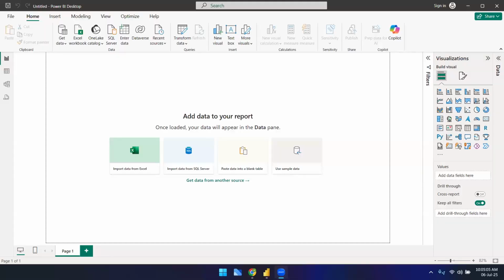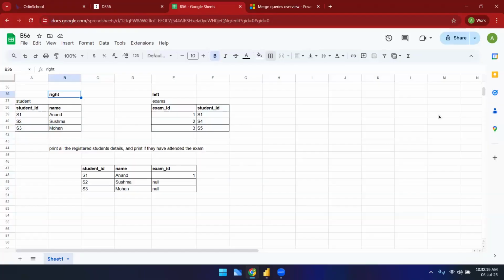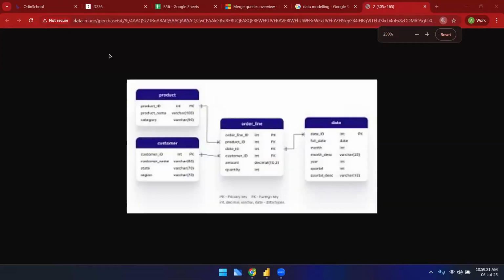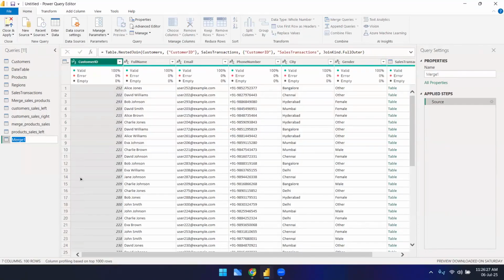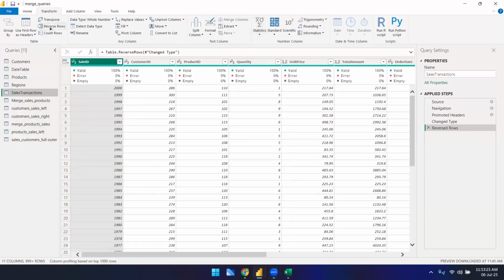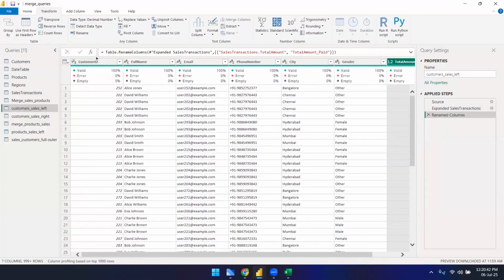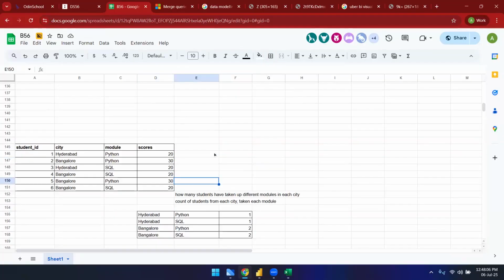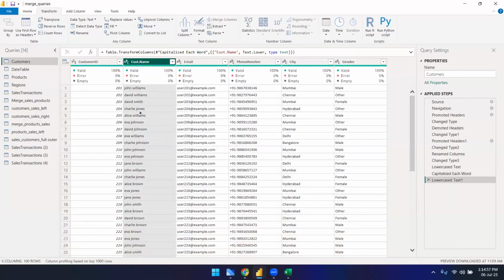PowerBI Day 2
📊 Power BI Day 2 – Import Data, Create Visuals & Build Your First Dashboard

Welcome to Day 2 of the Power BI Learning Series by Goodin School!

In this video, you'll take the next step in your Power BI journey by learning how to import data, create visualizations, use filters and slicers, and build your first interactive dashboard.

🎯 Topics Covered:

✅ Import Data into Power BI
✅ Create Charts & Visuals
✅ Use Filters and Slicers
✅ Basic Measures and Calculations
✅ Dashboard Design Basics

Power BI is one of the most in-demand skills for Data Analysts, Business Analysts, and Data Professionals.

Whether you're a student, fresher, job seeker, or career switcher, this series will help you build practical Power BI skills from scratch.

💡 Learn • Analyze • Grow

📊 Data Analytics
📈 Statistics
🗄️ SQL
🐍 Python
📋 Excel
📉 Power BI
🎯 Interview Preparation
🚀 Career Guidance

📚 Power BI Learning Series

Day 2 – Import Data, Visuals & Dashboard Creation